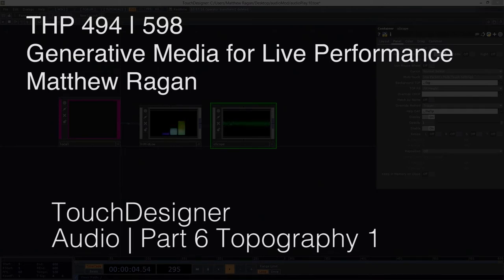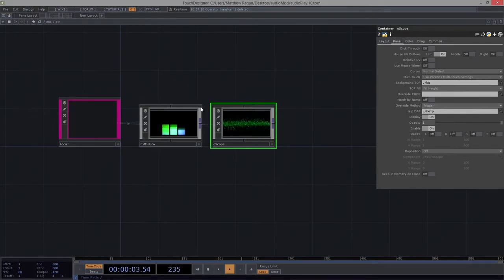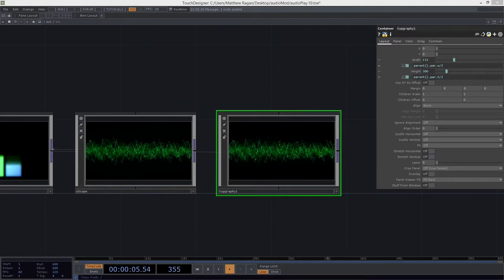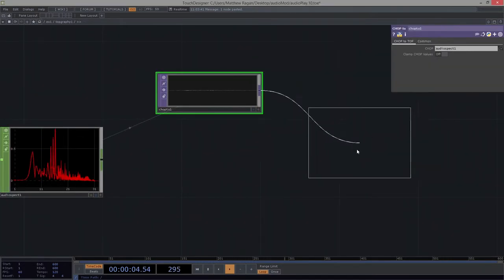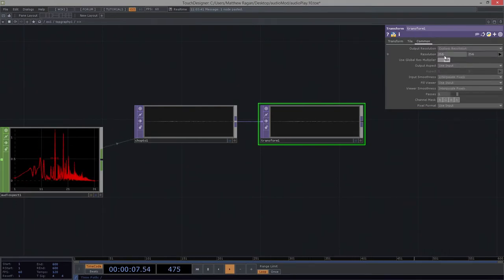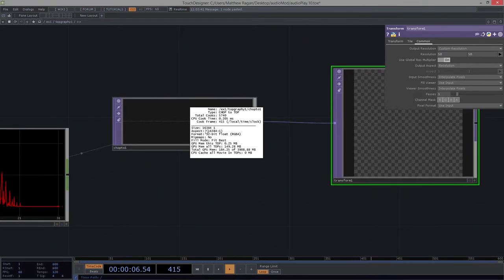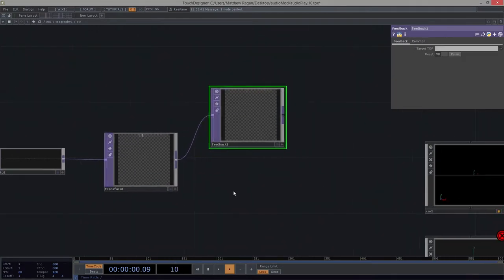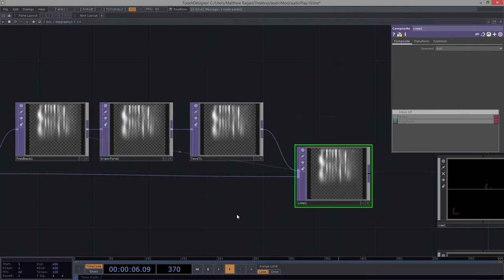THP 494 & 598 | Audio Part 6 - Topography 1 | TouchDesigner